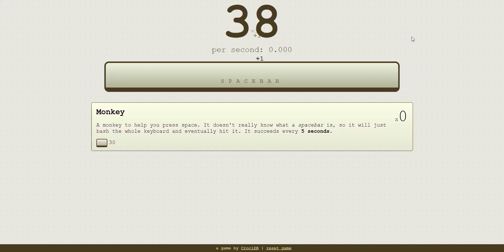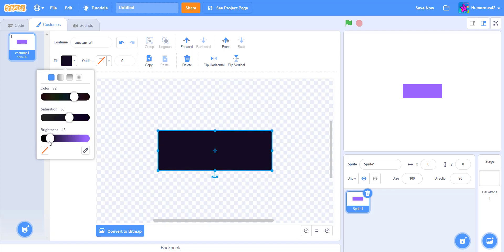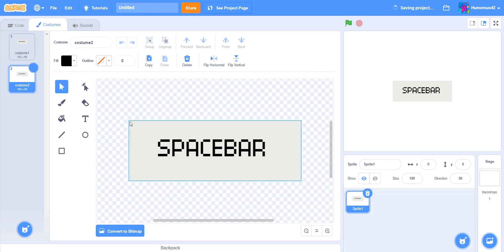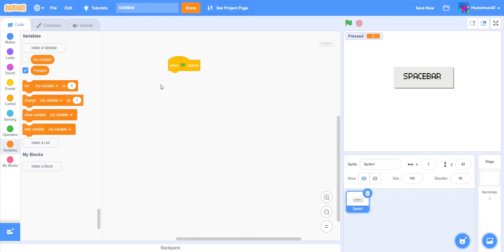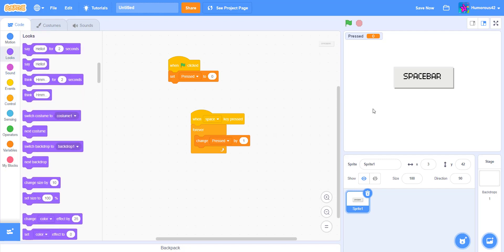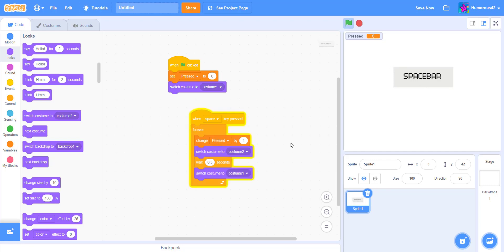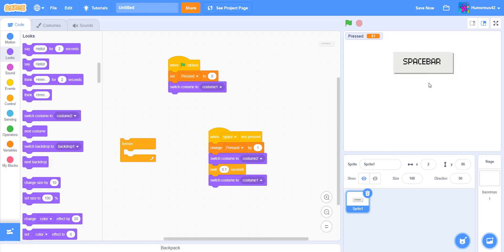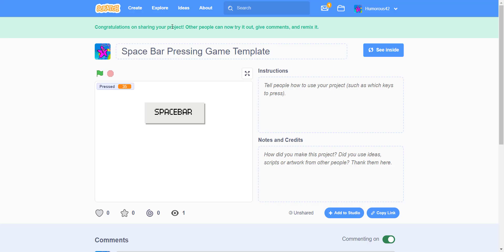How to make a BASIC Space Bar or Mouse Clicker Game in Scratch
Link to the project is pinned in the comments!